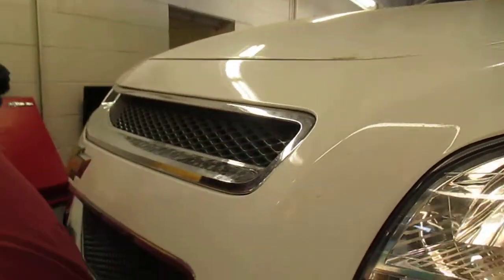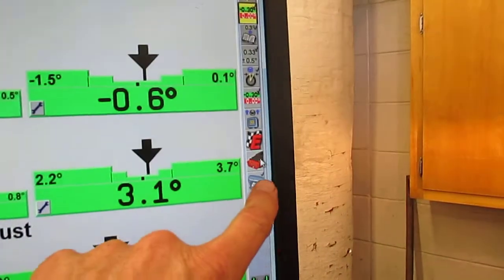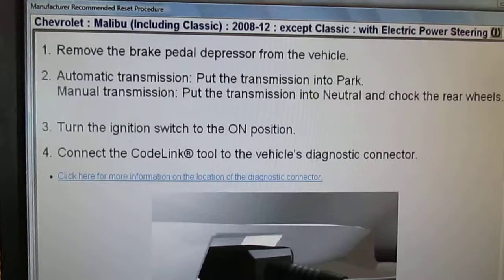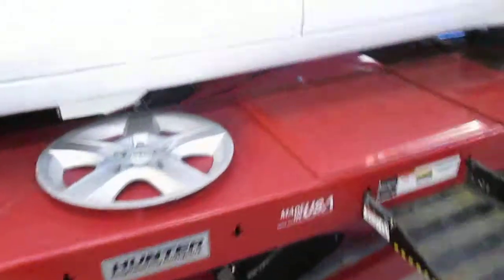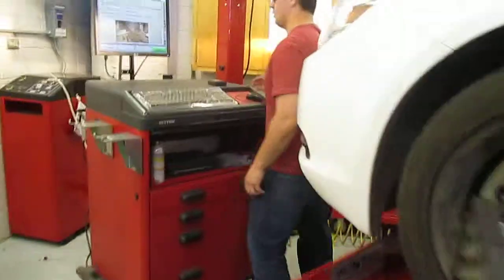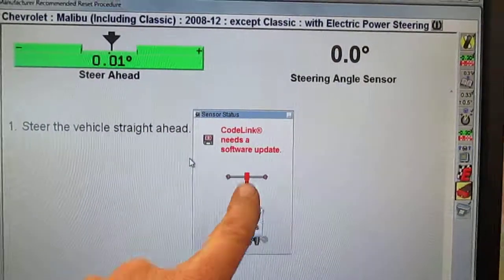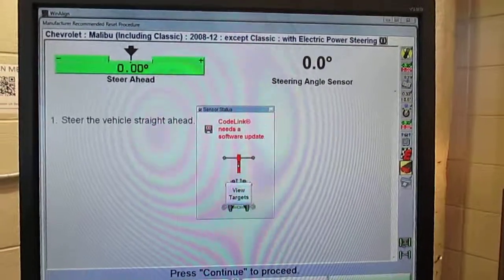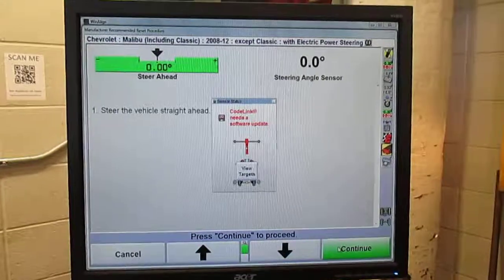Code Link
Using Code Link on the Hunter Alignment machine.  This procedure resets or Zero's out the Steering Wheel Position Sensor  on vehicles that have Stability Control Systems.  Stability Control came out on vehicles as early as 2005 by became mandatory for 2012 and newer passenger cars and light trucks.